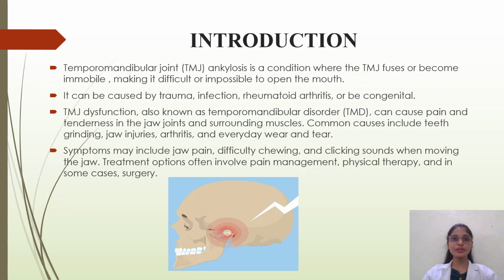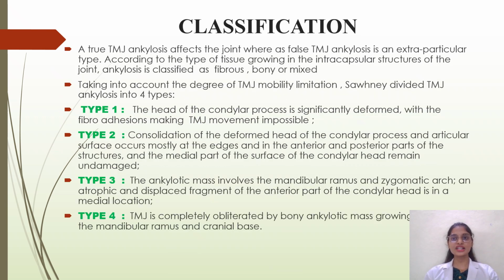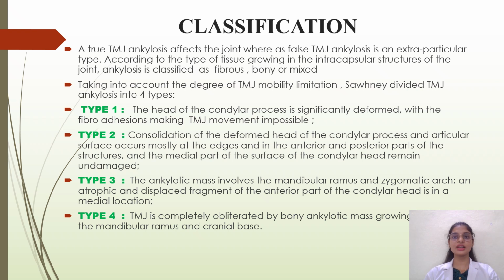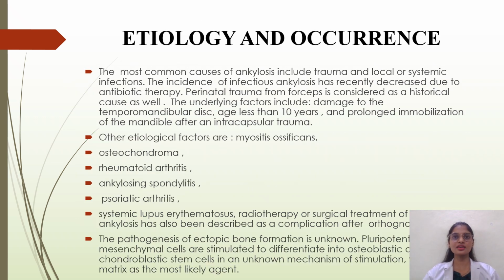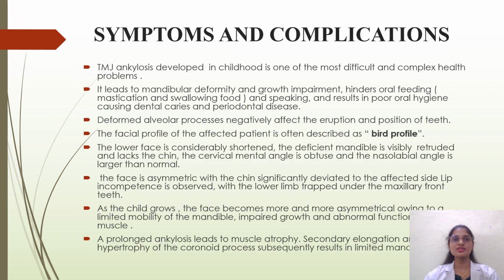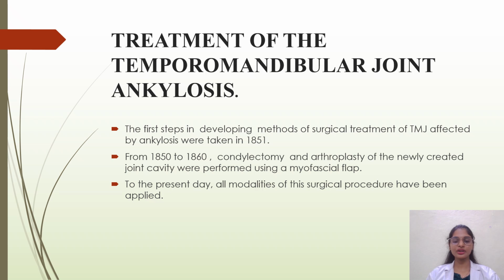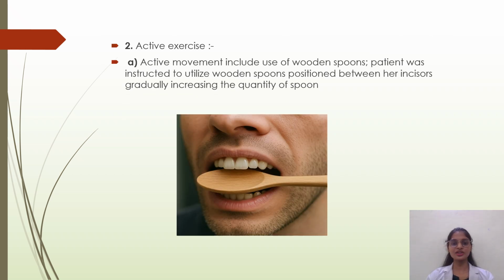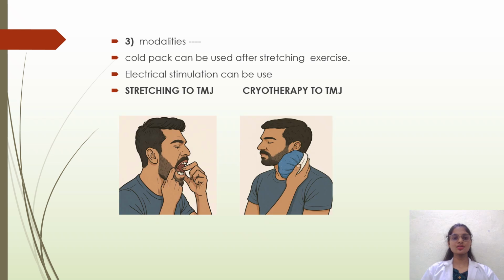himja 1 paper presentation